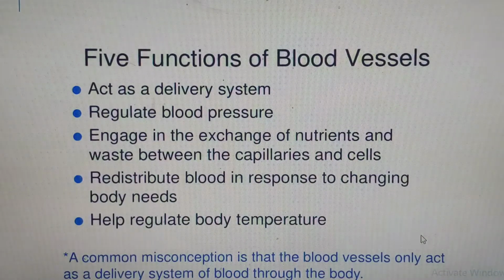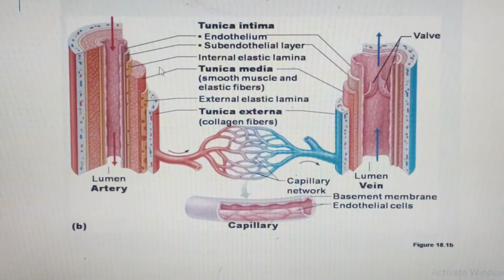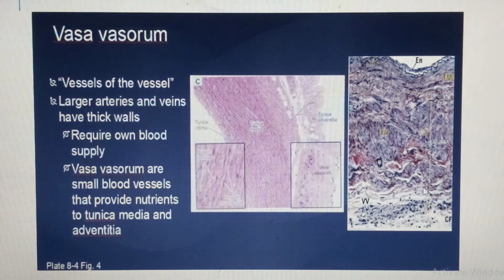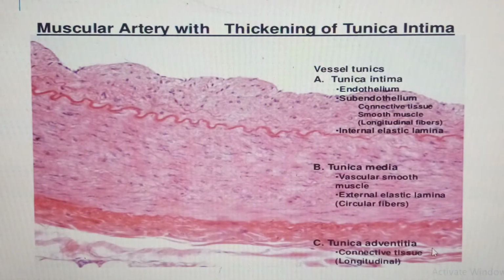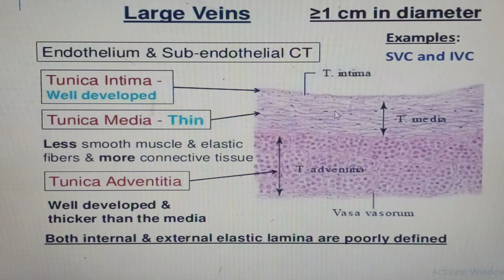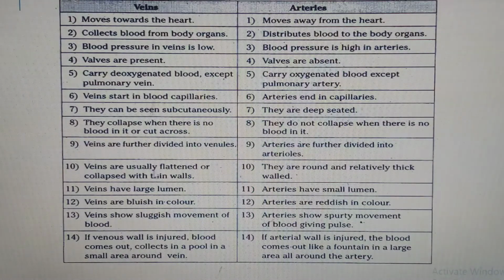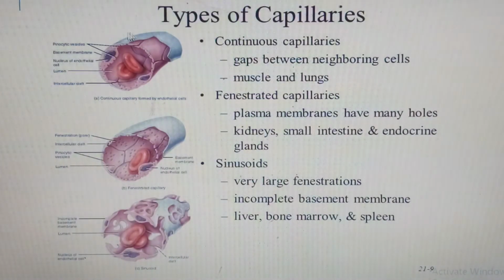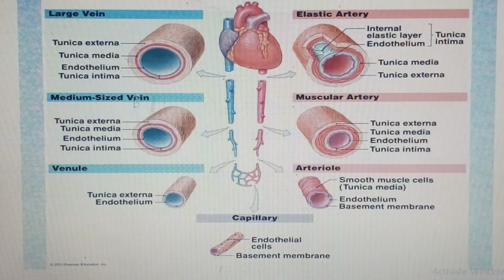RIM/TNA with DO - Histology of Blood Vessels